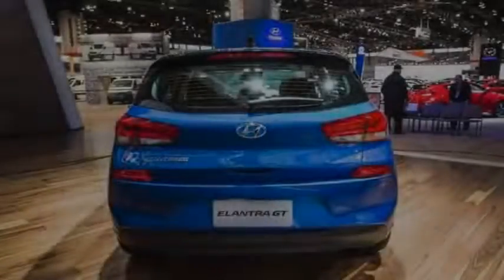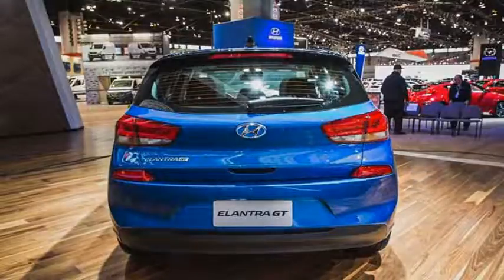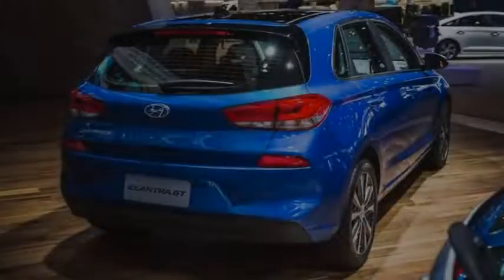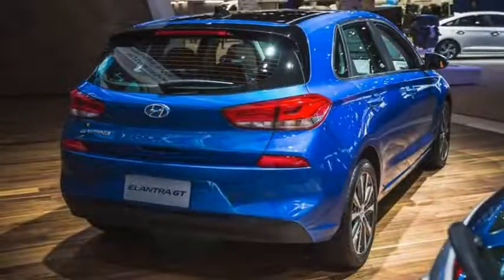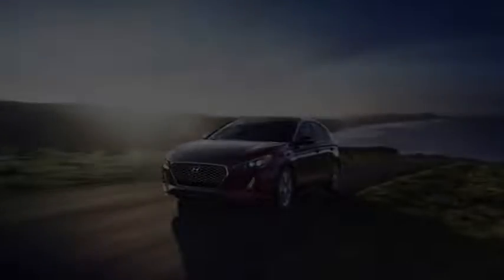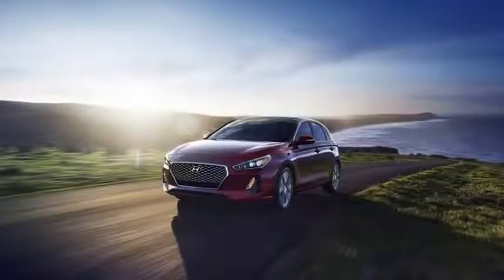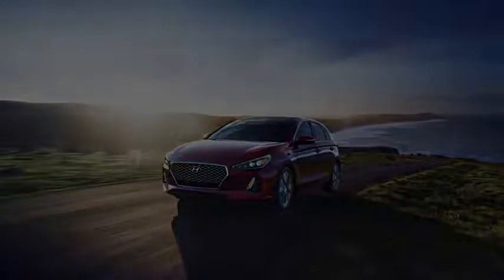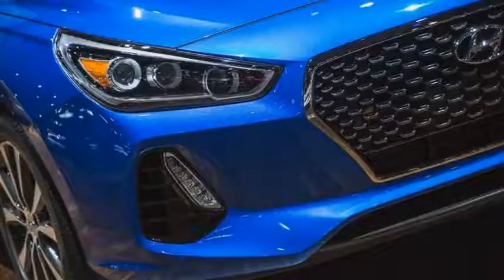[HOT NEWS] 2018 Hyundai Elantra GT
With the 60/40 split rear seats folded, the Elantra provides 55 cubic feet of space, beating out both of those rivals (the Honda provides 46, while the Golf has 53).

The 2018 Elantra GT will reach dealerships this summer and is likely to be priced starting around $20,000. That’s higher than the Elantra sedan’s $17,985 base price, but the GT will try to justify its higher price using its enhanced practicality and style.